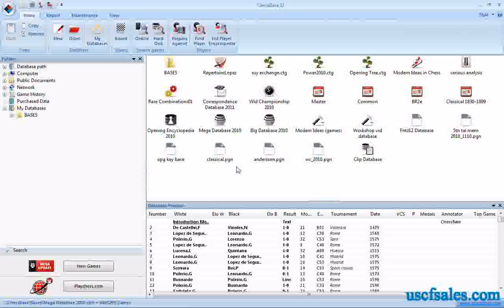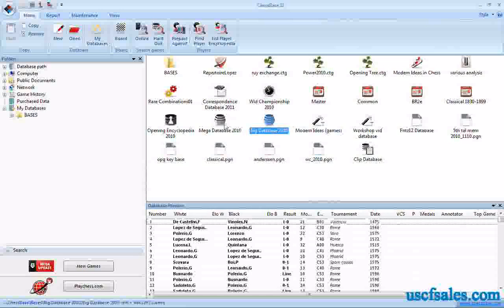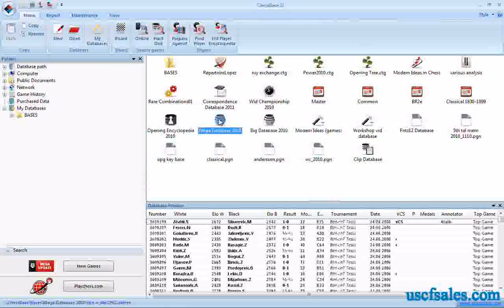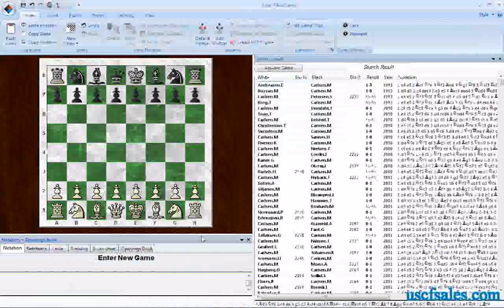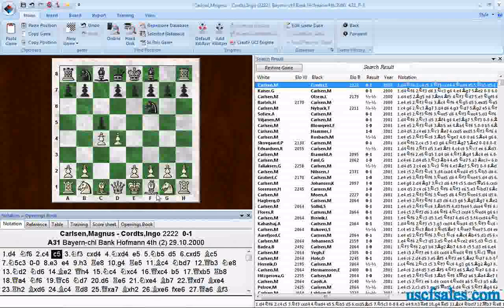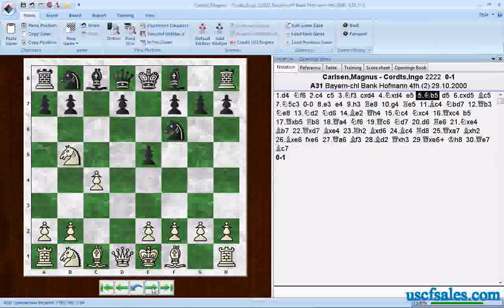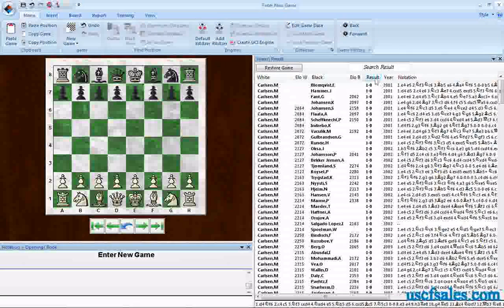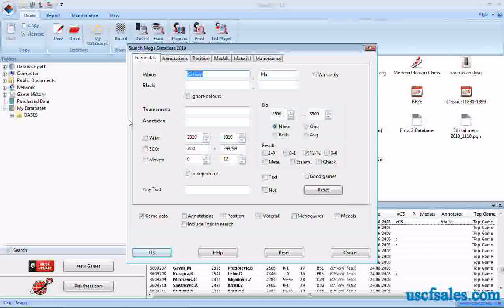Chess database game searches by player name (ChessBase Tip #0001)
USCF Sales ) brings you another ChessBase chess software tip, presented by Steve Lopez (a renowned chess software authority for two decades, also currently blogging Steve illustrates how easy it is to perform a simple player search in ChessBase 11, and he also offers tips on replaying games, resizing the default chessboards, as well as other display tweaks.